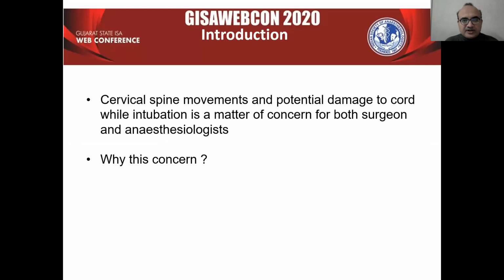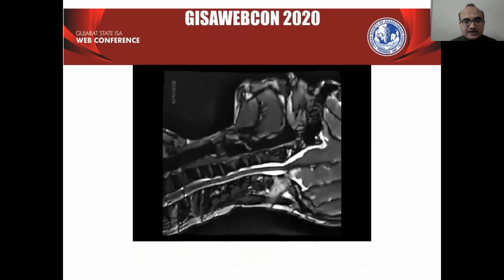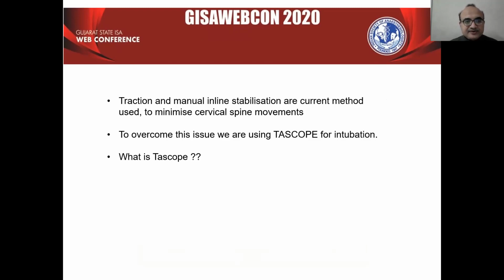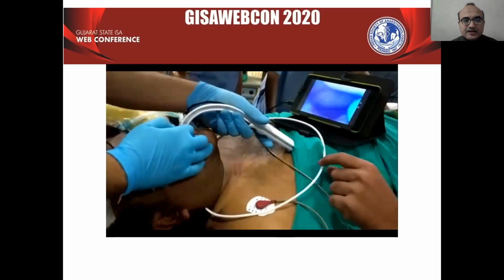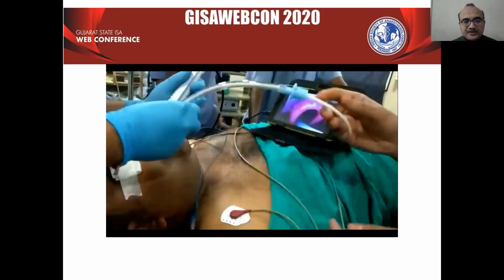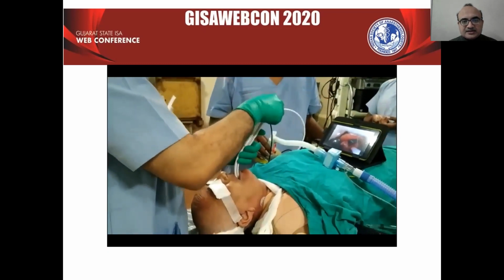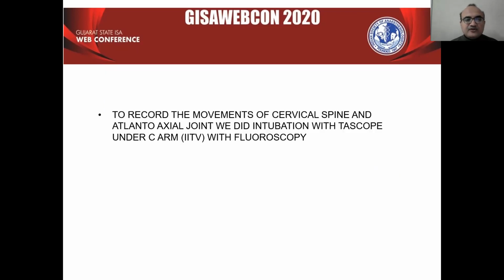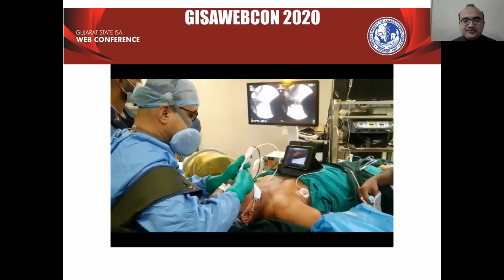Minimal Neck movement with TASCOPE during intubation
its the demonstration of minimal neck extension and movement required for intubation as evident by fluoroscopy of intubation procedure.